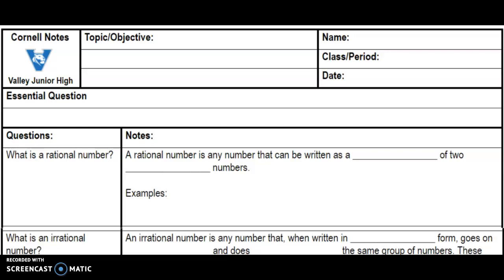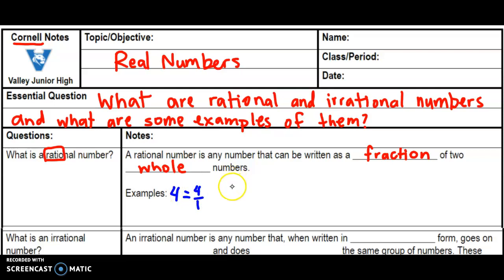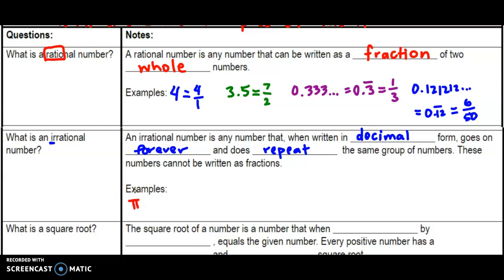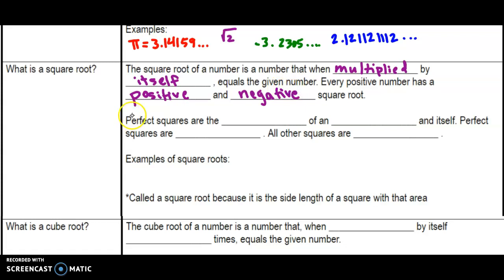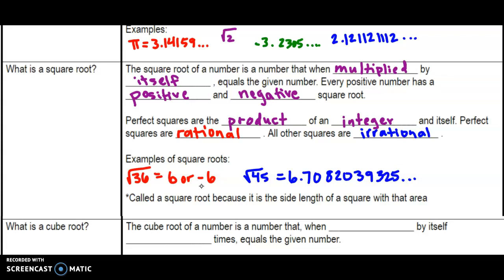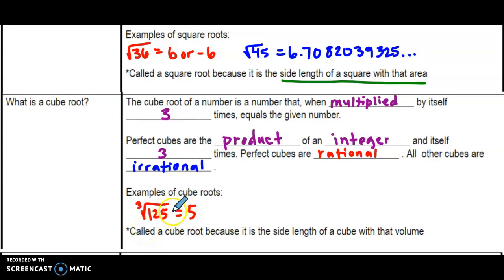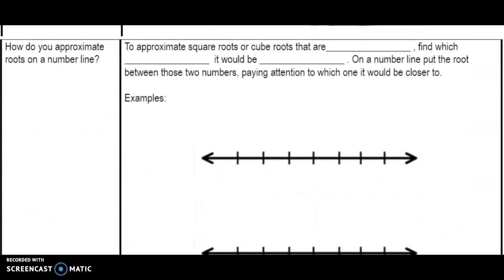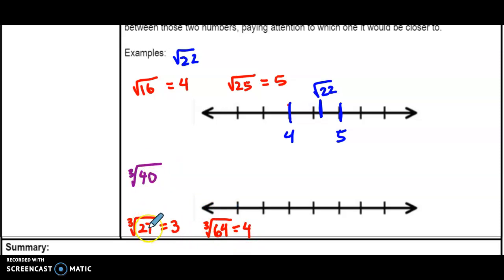Real Numbers Notes